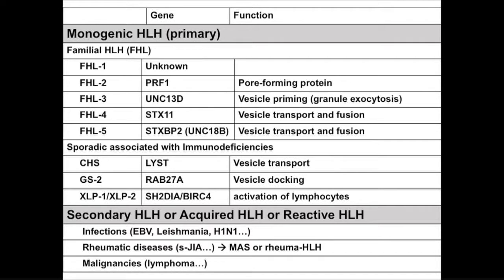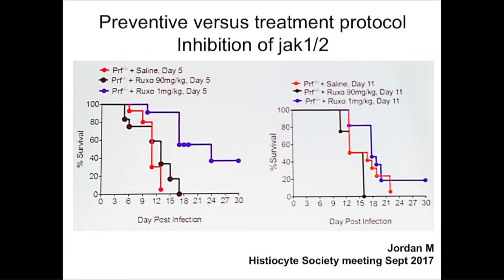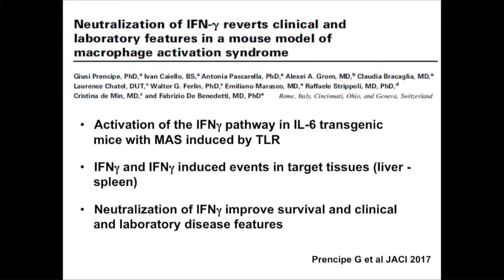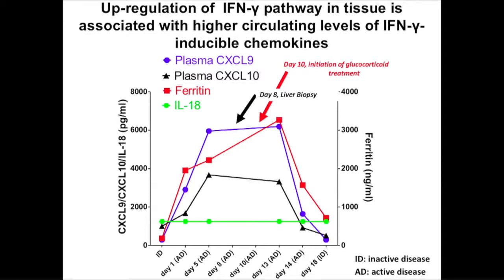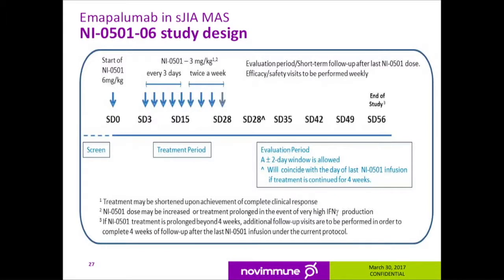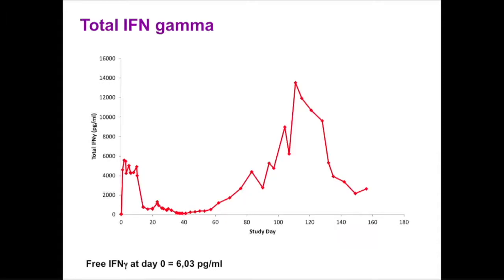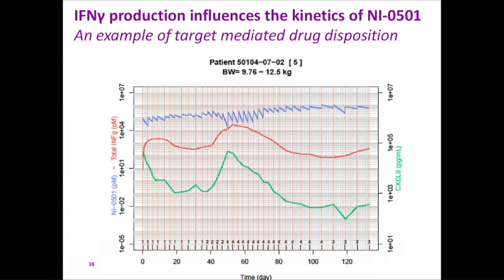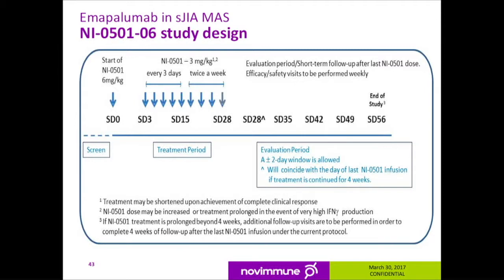Interferon Gamma Blocker in MAS - Fabrizio DeBenedetti